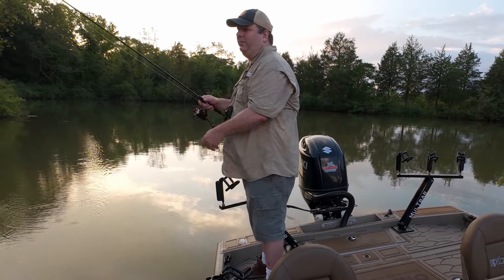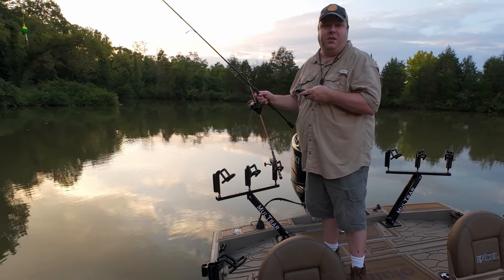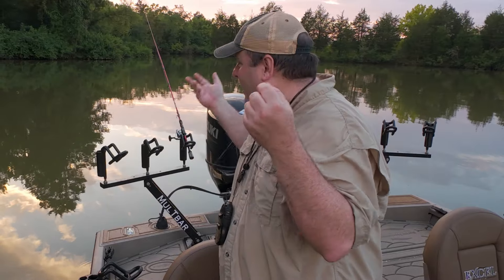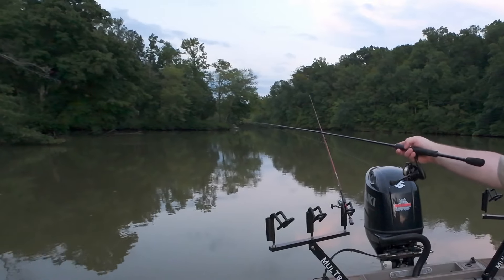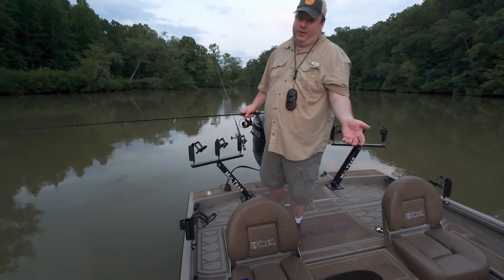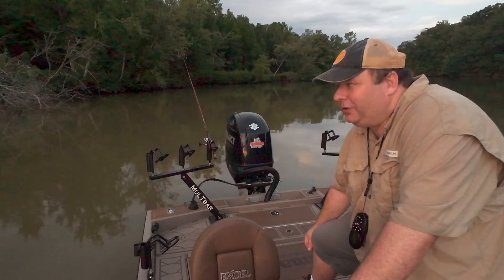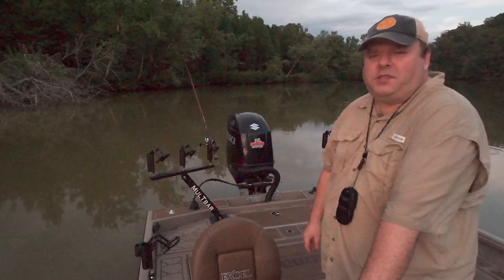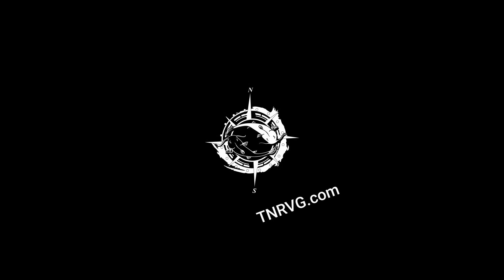We Gave Up Trolling And Went Bluegill Fishing!!!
Some days, the fish are jumping into the boat, and other days, it’s a struggle to get a single bite. Today was one of those challenging days! My buddy Clint and I spent the whole day trolling with artificial baits, hoping to catch anything willing to bite. Unfortunately, we came up empty-handed.

After hopping between multiple lakes and rivers, we were about to call it quits. But, with the day drawing to a close, we decided to switch gears and try our luck with some last-minute Bluegill fishing. Time was running out as evening approached, but we managed to boat a few small Bluegill while I shared some tips and techniques with you, the viewer.

At least we didn’t get skunked! Join us on this rollercoaster of a fishing trip and learn some valuable Bluegill fishing techniques along the way.